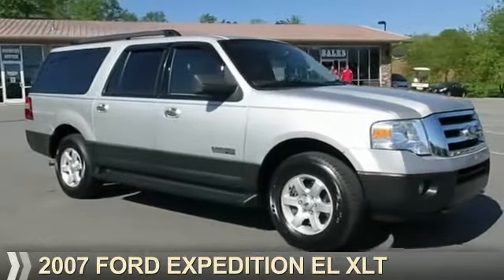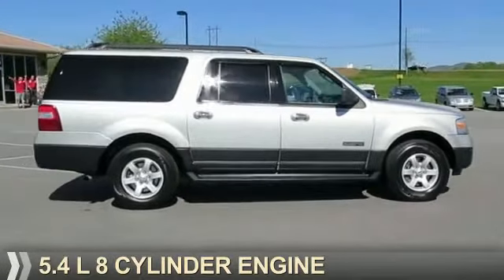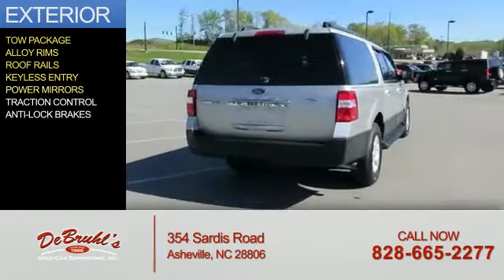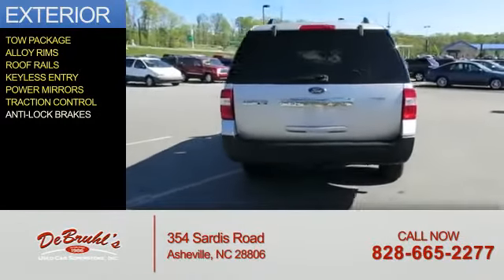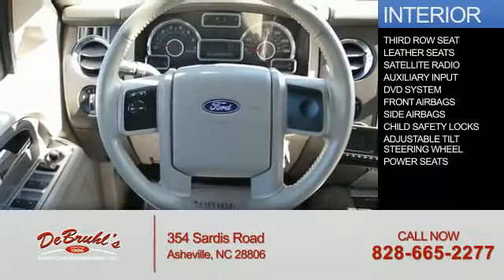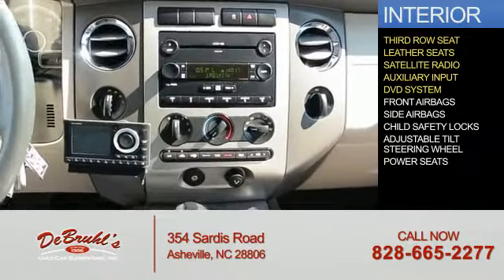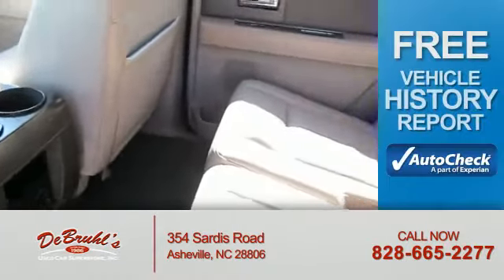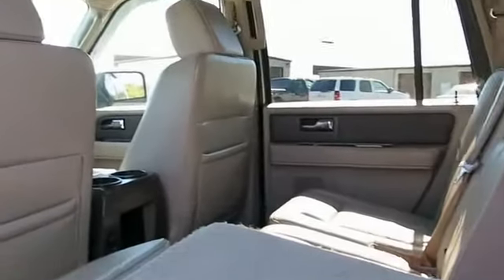2007 Ford Expedition EL A37705 - Asheville NC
Year: 2007
Make: Ford
Model: Expedition EL
Trim: XLT
Engine: 5.4 liter 8 Cylindercylinder 4WD
Transmission: 6-Speed Automatic
Color: Silver
Mileage: 132344
Address:
VIN:1FMFK165X7LA37705